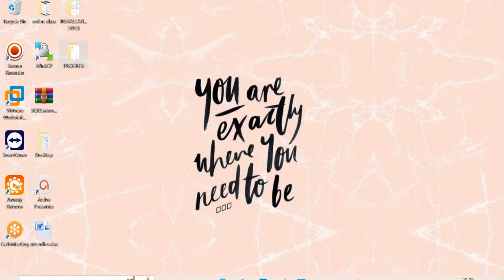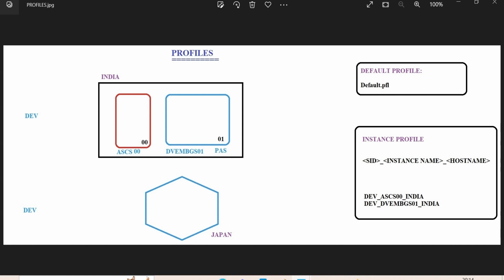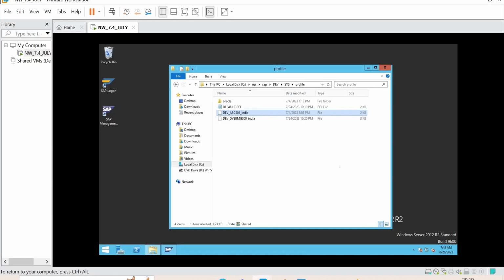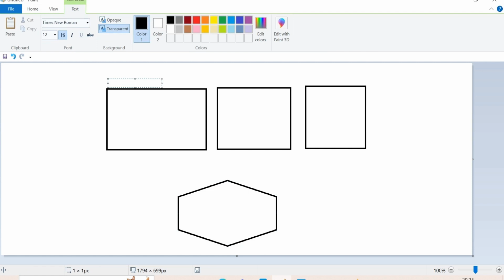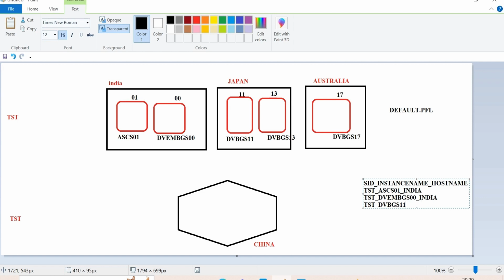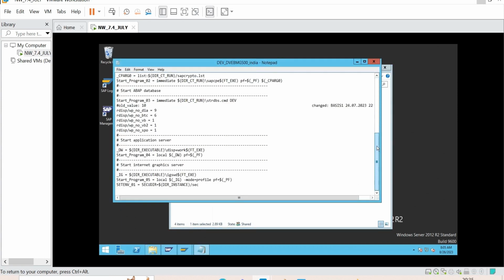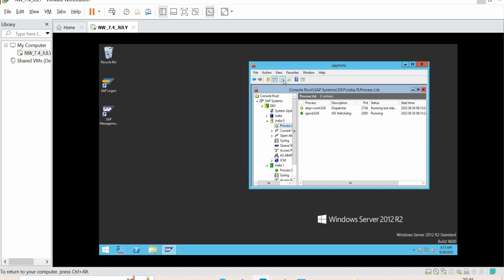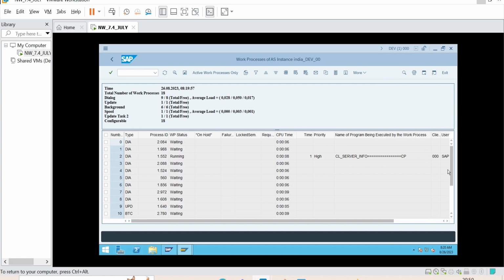SAP BASIS -- PROFILES AND PARAMETER